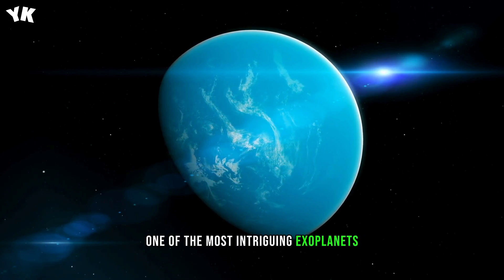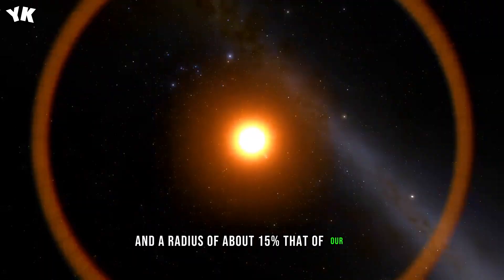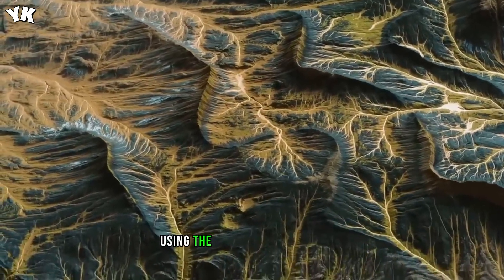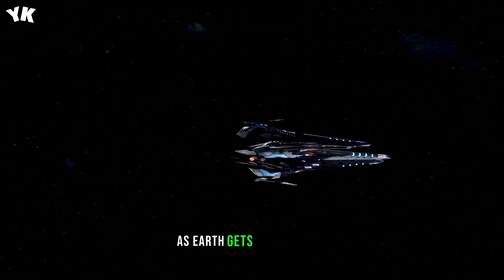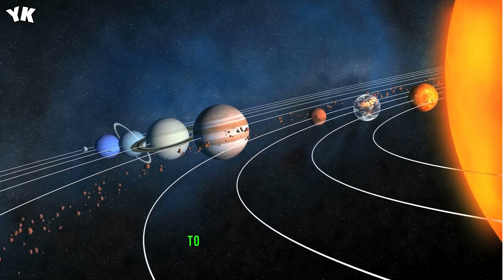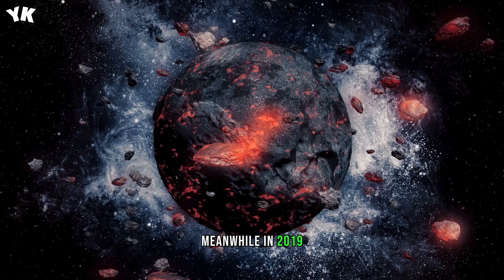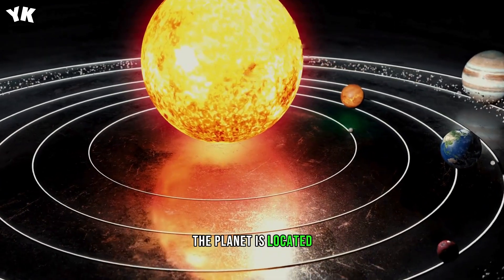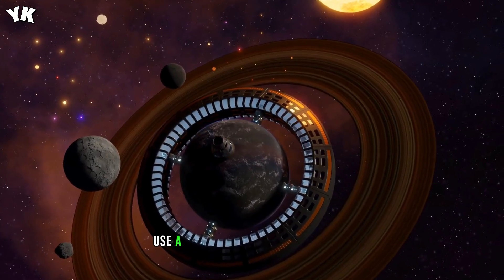There May Be Life in The Closest Star System To Earth! You KnowA